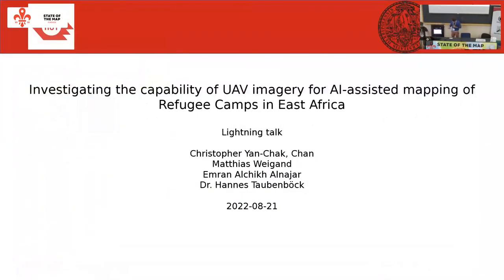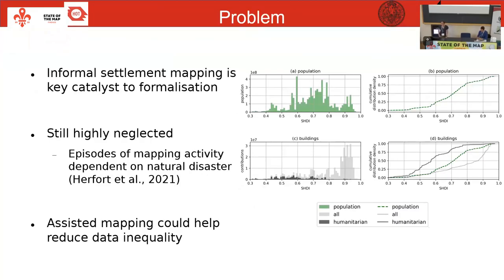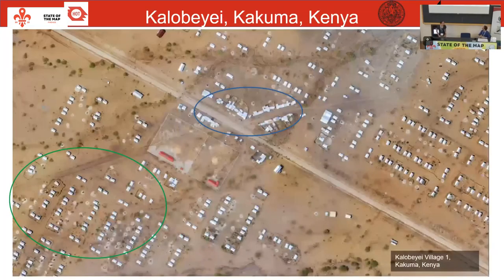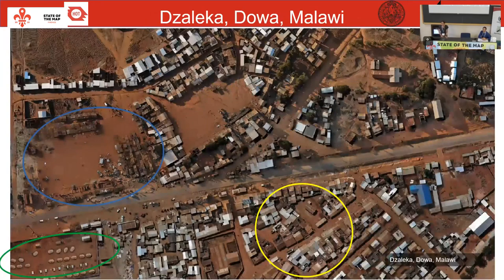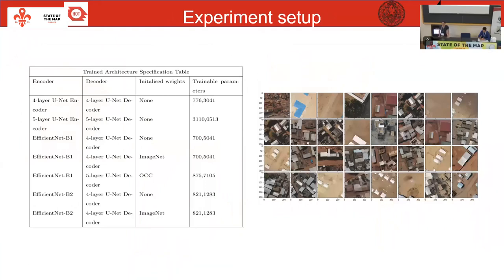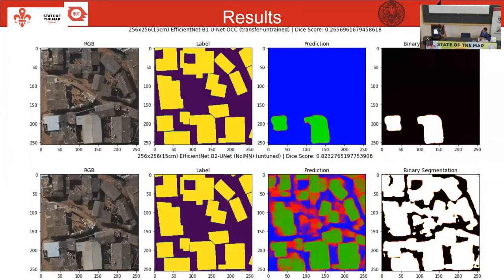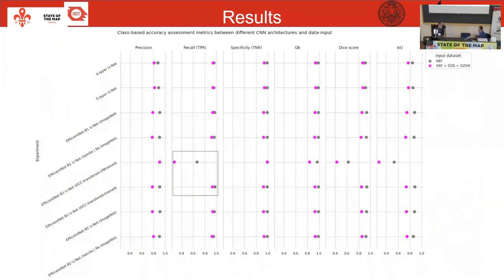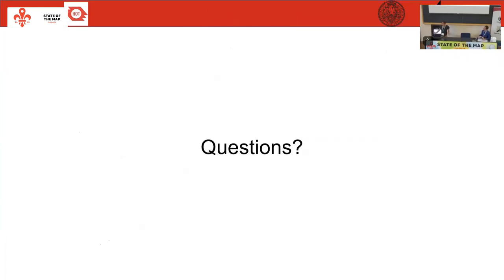2022: Investigating the capability of UAV imagery in AI-assisted mapping of Refugee Camps in East A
This pilot project is connected to a larger initiative to open-source the assisted mapping platform for Humanitarian OpenStreetMap (HOTOSM) based on Very High Resolution (VHR) drone imagery. The study test and evaluate multiple U-Net based architectures on building segmentation of Refugee Camps in East Africa.

Introduction

Refugee camps and informal settlements provide accomodation to some of
the most vulnerable population, the majority of which are located in Sub-
Saharan East Africa (UNHCR, 2016). Many of these settlements often lack
up-to-date maps of which we take for granted in developed settlements. Hav-
ing up-to-date maps are important for assisting administration tasks such as
population estimates and infrastructure development in data impoverished
environments, and thereby encourages economic productivity (Herfort et al.,
2021). The data inequality between the developed and developing countries
are often resulted from a lack of commercial interest, especially with the
recent trend of corporate OSM mappers (Anderson et al., 2019, Veselovsky
et al., 2021). Such disparity can be reduced using assisted mapping tech-
nology. To extract geospatial and imagery characteristics of dense urban
enviornments, a combination of VHR satellite imagery and Machine Learn-
ing (ML) are commonly used (Taubenböck et al., 2018). Classical ML based
methods that exploit the textual (e.g. GLCM), spectral, and morphological
characteristics of VHR imagery are based on the principles of Computer
Vision (CV). Although many have shown promising results in satellite VHR
(1m to 5m resolution) scenarios such as differentiating slum and non-slum
(Kuffer et al., 2016 & Wurm et al., 2021), in VHR drone imagery (5cm to
10cm resolution) however, results might suffer from noise caused by environ-
ment and drone-based specific problems such as motion artefacts and litter.
Recent advances in CV based Deep Learning might be able to address these
issues (Chen et al., 2021 & Carrivick et al., 2016).

Purpose of the study

The study is connected to a larger initiative to open-source the assisted
mapping platform in the current Humanitarian OpenStreetMap (HOTOSM)
ecosystem. This study is a pilot-project to investigate the capabilities of
applying semantic segmentation using community open-sourced VHR drone
imagery collected by the partner organisation OpenAerialMap. The study
aims to rigourosly assess the various components and inputs that would
contribute to the ML based mapping system, and to produce a detailed
evaluation on class-based accuracy assessment (Congalton & Green, 2019).
This pilot study focuses on 2 camps in East Africa, where data availability
and the geography of the camps are within a similar savannah ecosystem.
This enables highly-detailed method testing and analysis of transferability
of the results between the two camps.

Data and Methodology

The first camp is located in Dzaleka, Dowa, Malawi, which is sub-divided
into the Dzaleka North and Dzaleka main camp. The Dzaleka camps are
home to around 40,000 refugees mainly coming from the African Great Lakes
region. The Dzaleka North camp is characterised by a newer, spatially well-
planned metal-sheeted roofs, while the southern main camp is characterised
by complex, dense mud-walled building with stone-lined thatched-roofs (UN-
HCR, 2014). The second camp, the Kalobeyei settlement is part of the sub-
camp of Kakuma, located in the rural county of Turkana, North-West Kenya.
The Kalobeyei settlement was home to approximately 34,849 refugees as of
2019. This camp is significantly more spacious and is characterised by spa-
tiall well-planned metal-sheeted roofs (UNHCR & DANIDA, 2019). VHR
drone imageries were provided for both camps and vector labels produced
by HOTOSM volunteers were provided for the Dzaleka and Dzaleka North
camp.

Since CV based Deep Learning is very dependent on the quality of the
labelled referenced data, especially when performing pixel-based semantic
segmentaion, it is of crucial importance that care is taken when producing
highly accurate labels that ensure sucessful training (Ng A., 2018). A large
quanitiy of available labels did not have such a task in mind, imperfection
in labelling around existing drone artefacts could cause the trained model
to misclassify such pixels. In order to train a model which performs well
on drone imagery, the motion artefact will be a signficant feature for the
model to learn.he combination of data availability have allow a unique set of
research questions concerning the input data quality and experiment setup
to surface. Therefore, to test out U-Net and a few variation of the U-Net
performance, an additional set of label data was created in order to supple-
ment the imperfection in the labelled data of the Dzaleka camps. Initially,
the models will be tra